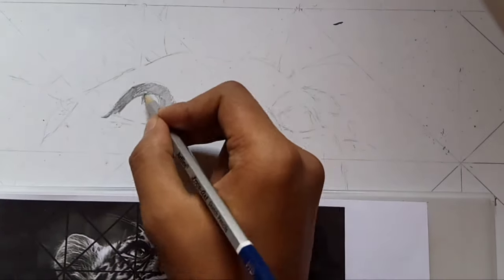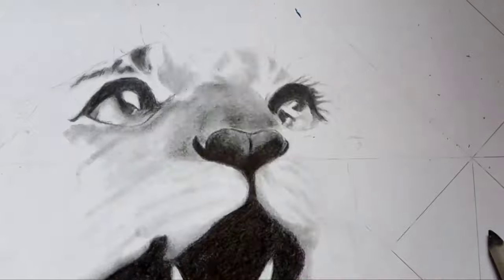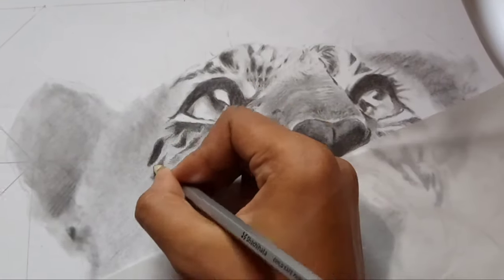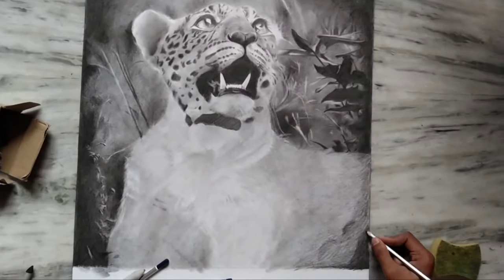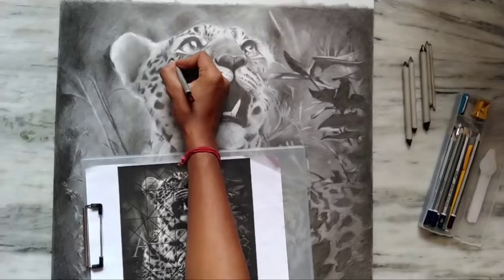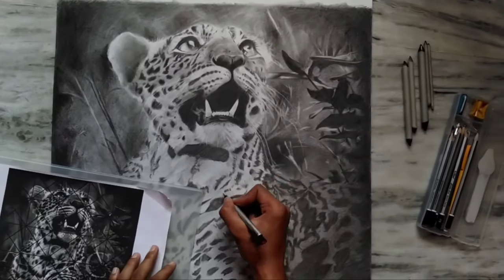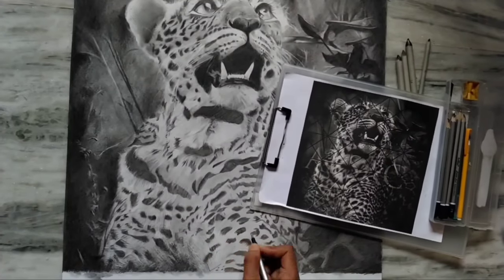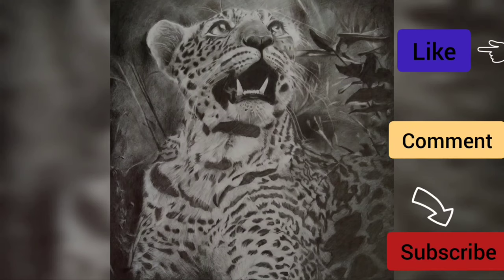Hyper Realistic Leopard sketching 🤩| Pencil sketching tutorials | For beginners!!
Hey guys I'm Debayan an artist new on YouTube to make a big supportive family. today I post my recent sketch hyper realistic leopard. With this video I started my youtube painting journey. If you do it then it's helps me to do more hard work in future. Watch my full video, I assure you that you will find something helpful for your work.

USED MATERIALS:
1. Mount board paper (full scape)
2. Art line pencils (2B, 4B, 6B,8B,10B)
3. Normal rubber
4. Tombo Mono Zero rubber
5. Paper stumps (#2,#3,#4)
6. Mechanical pencil
7. Makeup brush

REAL TIME: 1 week+